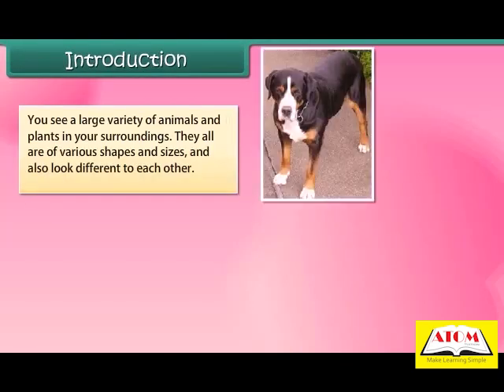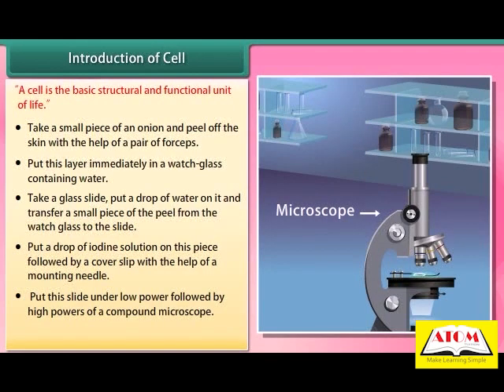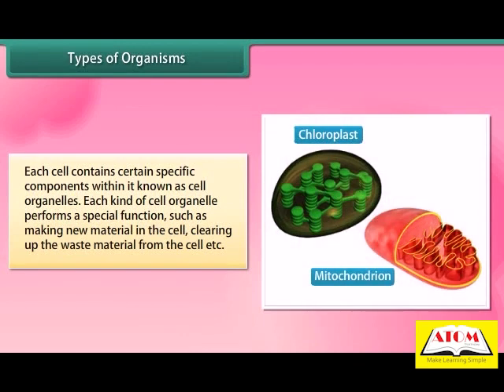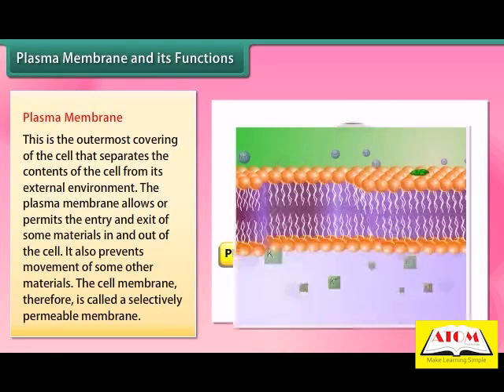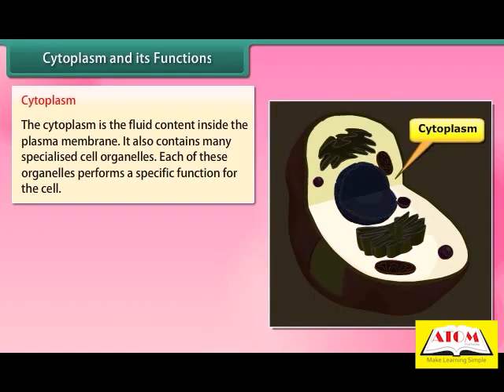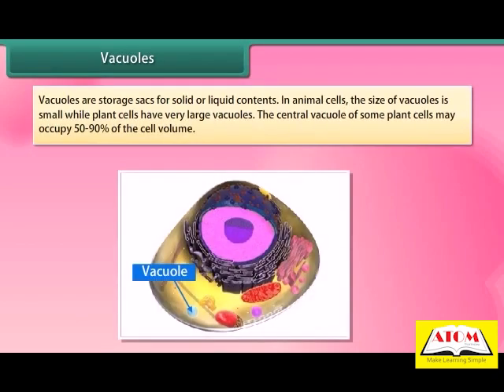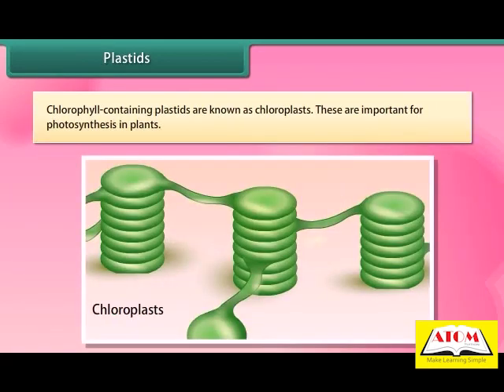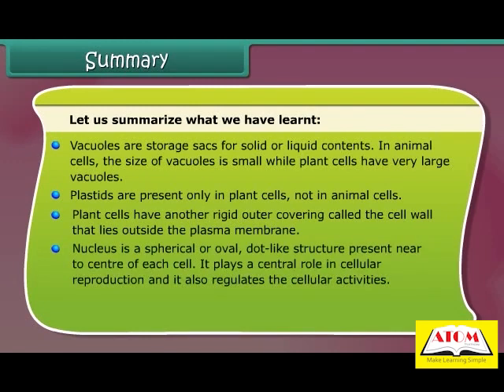8TH SCIENCE Cell Structure and Function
A cell is the building blocks of all organisms, the smallest unit of a living thing. There are organisms made up of just one cell such as bacteria. And then organisms such as humans that have about 100 trillion cells! Let us study in detail about the cell, it’s structure, and types of cells.